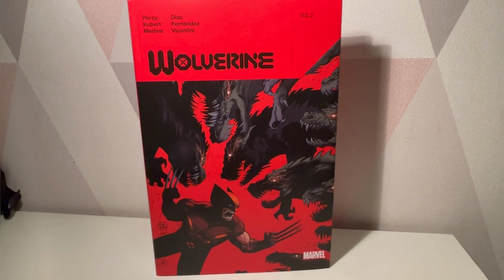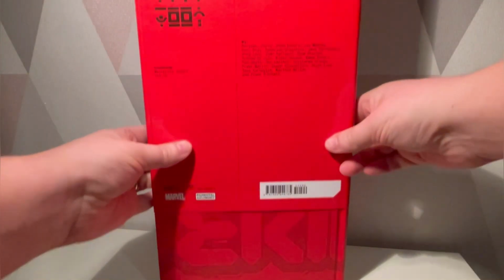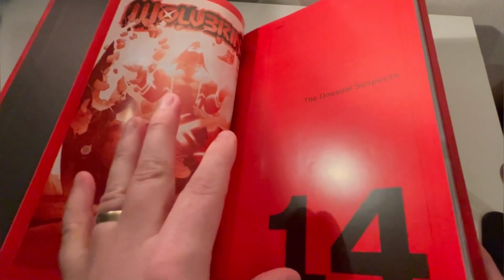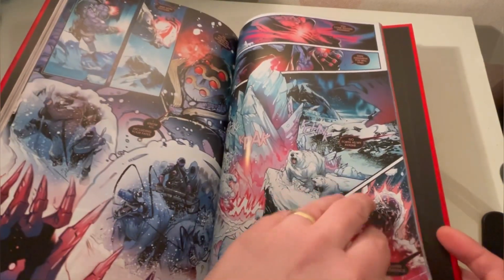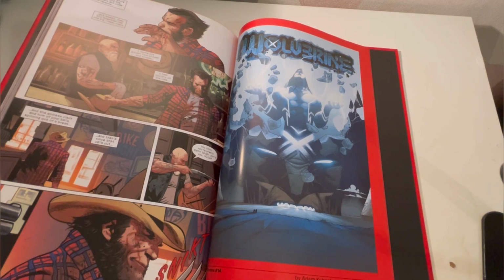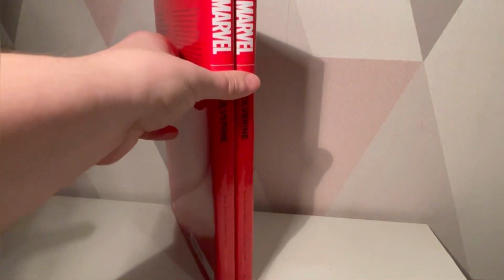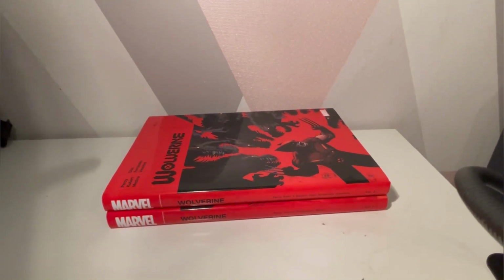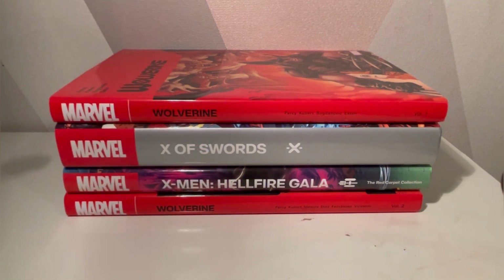Wolverine Volume 2 by Benjamin Percy Hardcover comic book overview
Wolverine: Benjamin Percy: Volume 2 (Hardcover)
Universe: Marvel
Author: Benjamin Percy
Artist: Adam Kubert
Published by: Marvel Comics

Product Description
On the hunt for a missing sword, Logan comes face-to-face with Arakkii pirate crimelord Sevyr Blackmore!

But will their fight offer the clues that Wolverine needs to catch his bitter enemy, Solem… or will it be the distraction that puts Logan right where the manipulative mutant wants him? Then, CIA agent Jeff Bannister uncovers a secret surveillance device aimed at Krakoa but someone wants their bug back, and Bannister out of the picture. Where can Wolverine and his friend find safe haven?

And the best there is gets the worst partner possible when Deadpool seeks Krakoan citizenship! Wade Wilson has uncovered a dangerous plot that could mean doom for the mutants’ safe haven, and it’s going to take a titanic team-up to quell the threat! Plus, as if that wasn’t enough the Hand’s Hellbride seeks deadly revenge!

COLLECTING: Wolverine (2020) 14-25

Embrace the Geekiness